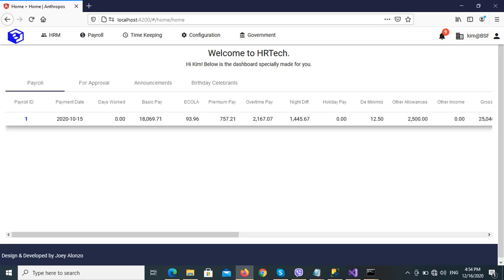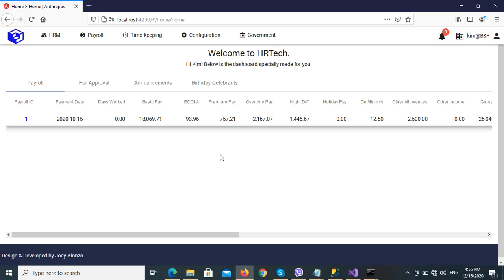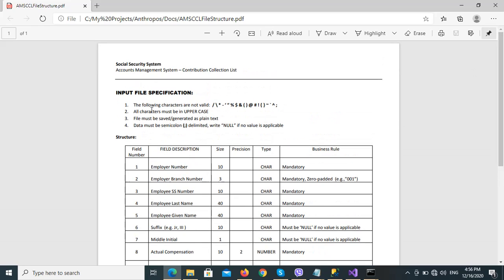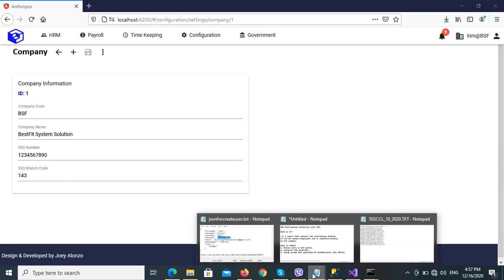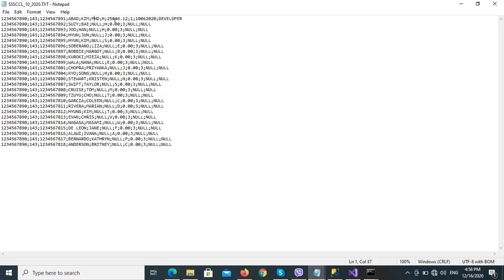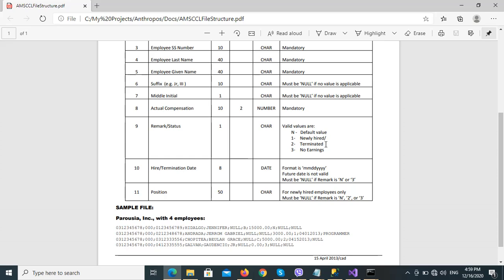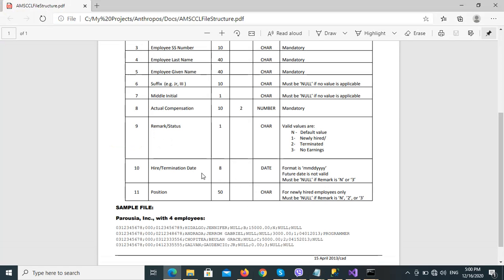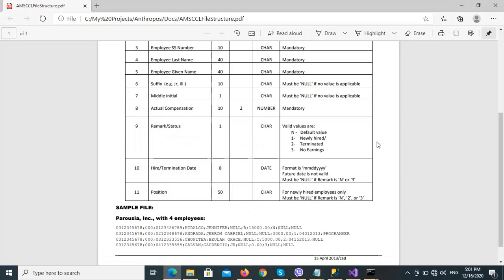SSS R3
In this video, I wanna discuss how to create SSS R3 Text File.